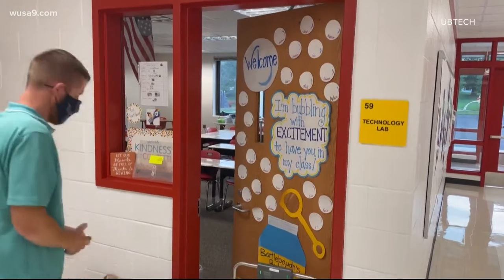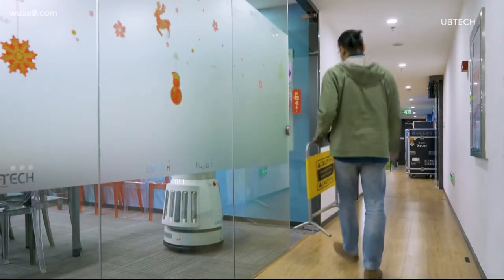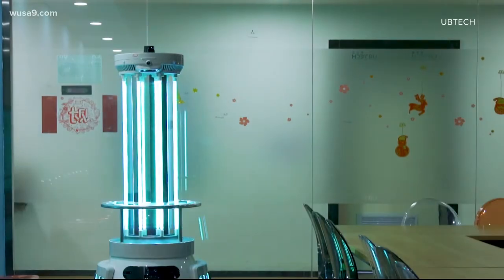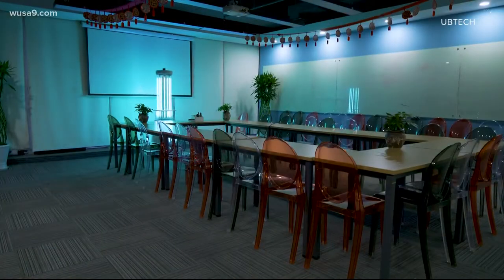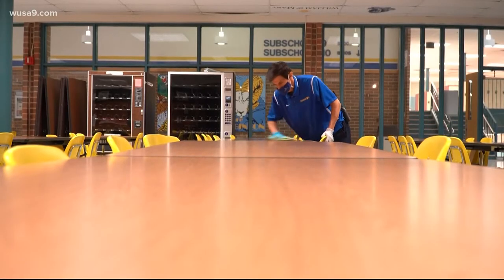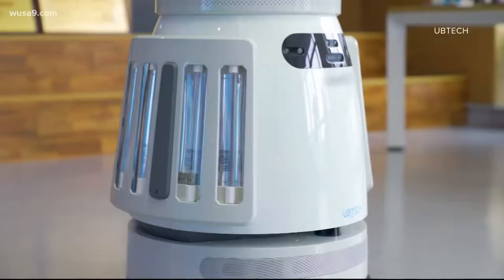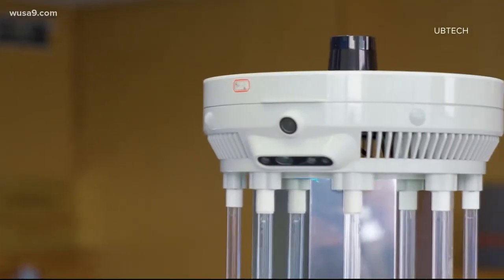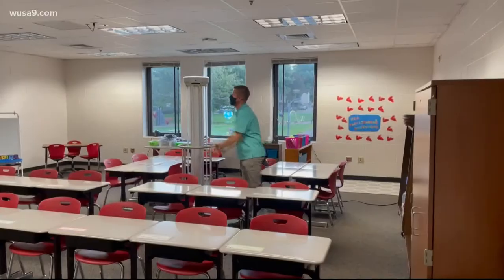Manassas City schools add cleaning robots to staff to keep COVID out of classrooms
School staff says the high-tech cleaning assistants are a gamechanger.